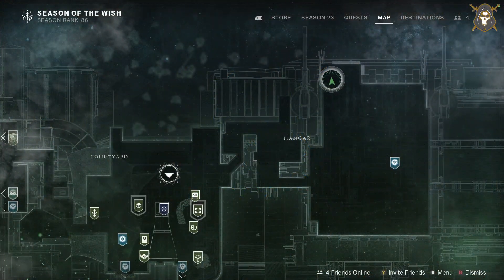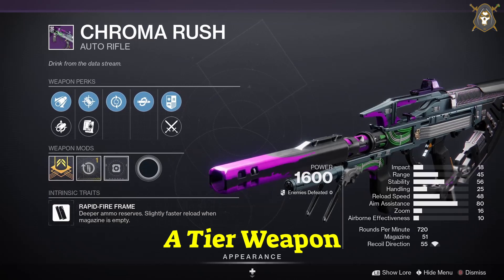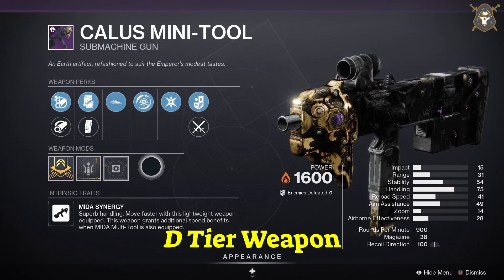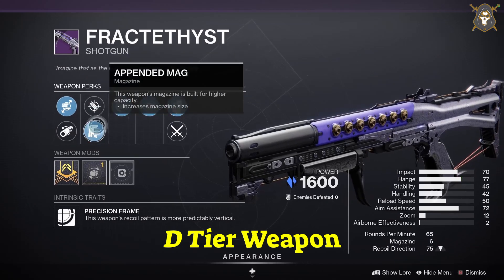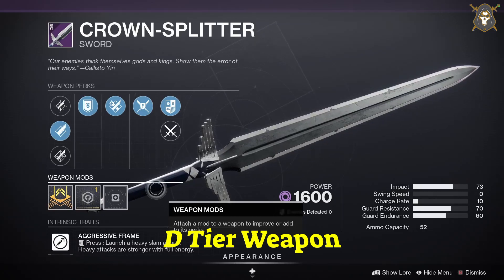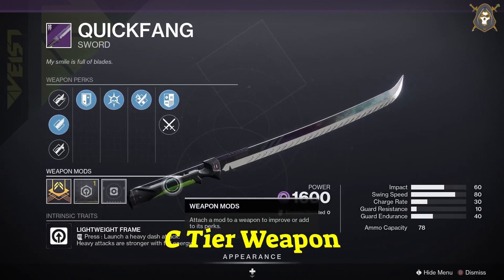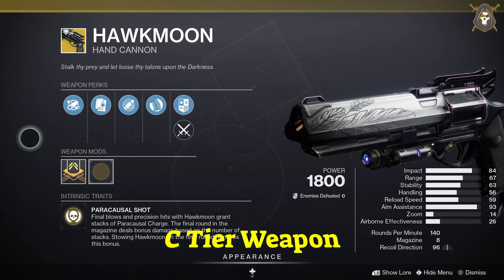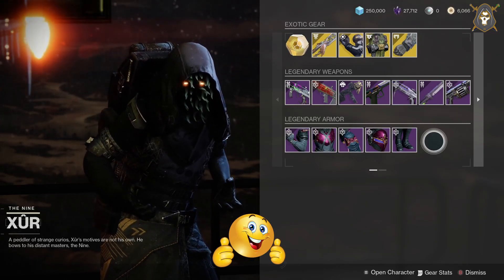Xur Destiny 2 location 12-15-23 Tower Hanger Area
Timestamps:
0:00 Intro
0:11 Xur Location
0:28 Exotic Gear
0:53 Weapons
5:57 Armor Sets
6:50 End of the video